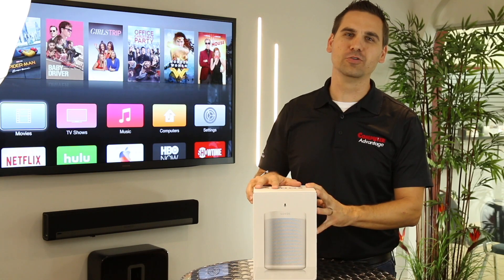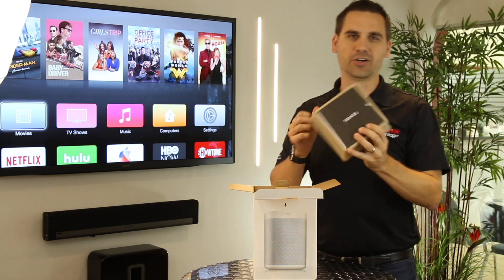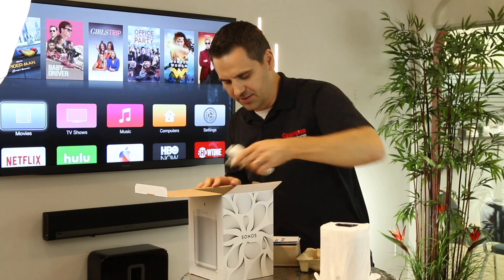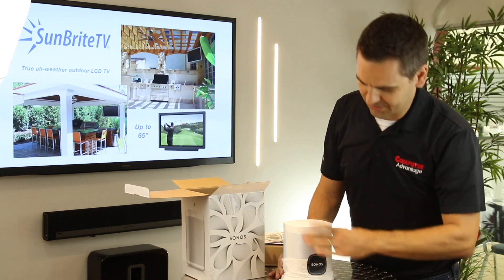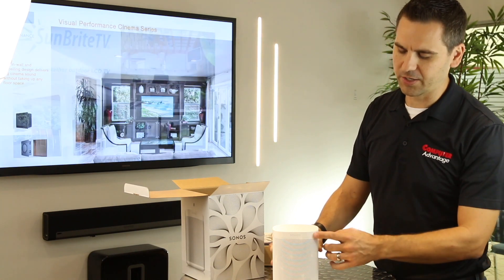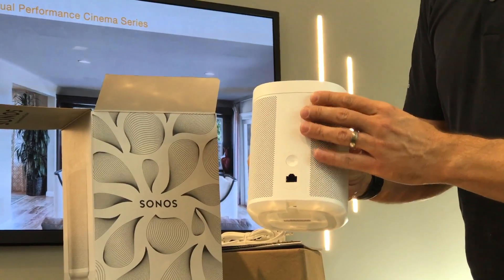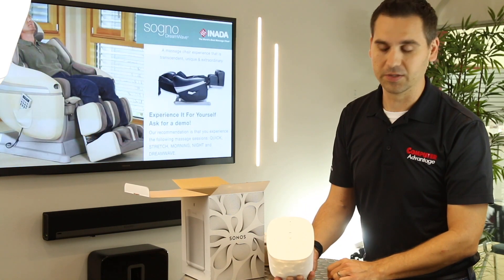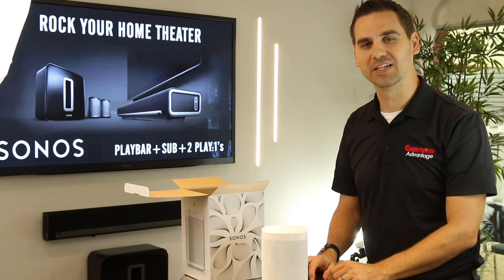SONOS ONE Unboxing the New Amazon Alexa Enabled Speaker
This is available 10.24.17 at all of our locations. Black or white, both look and sound GREAT!! Our setup video drops on 10.24.17 as well! ENJOY!!